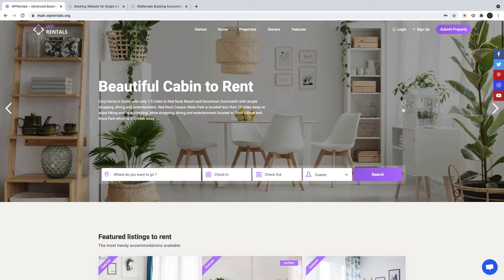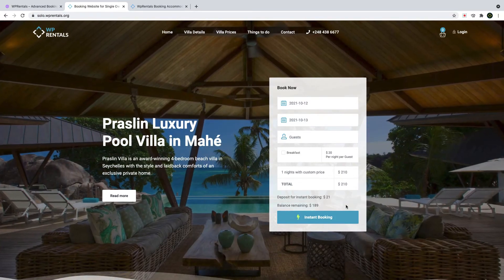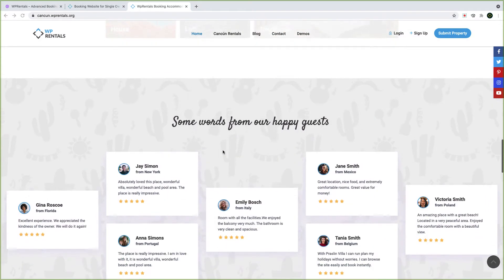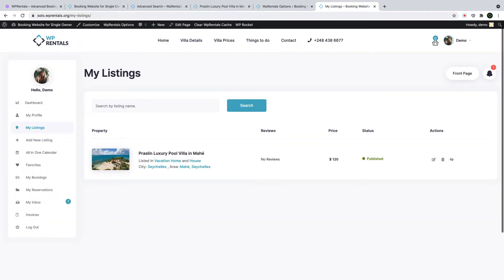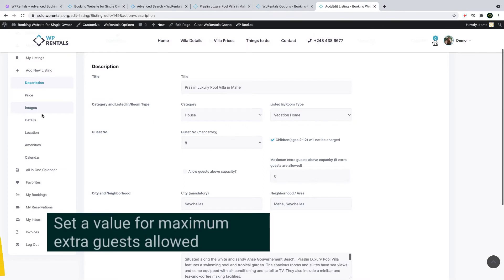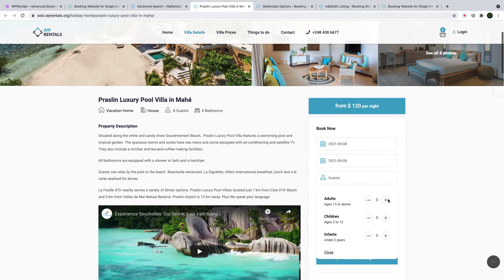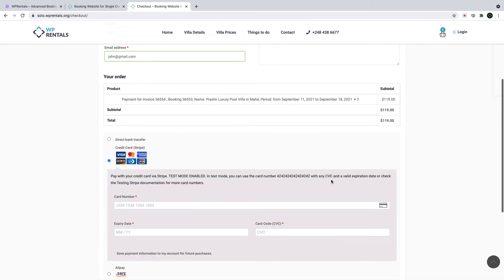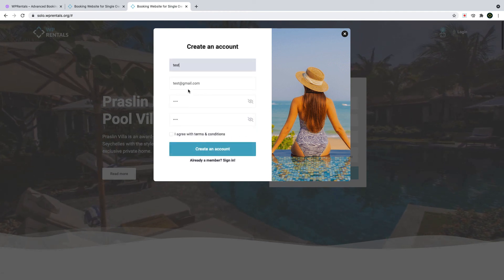What is new in WpRentals 3.4 theme update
Timecodes
0:00 -Intro
0:24 - New demo - Single Owner Rentals Website
1:13 - New demo - Holidays Rentals Demo
1:39 - Adult / Children / Infants Separation for Guests
2:46 - Set a value for maximum extra guests allowed
3:43 - Print and get by email Trip Details Summary
4:40 -View password in Login / Register forms